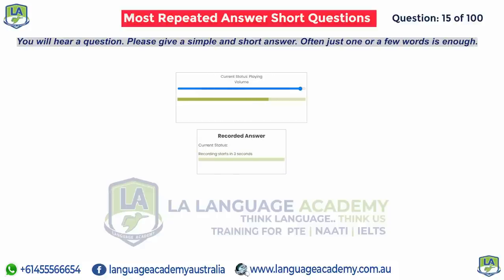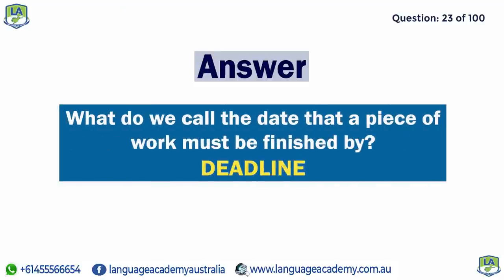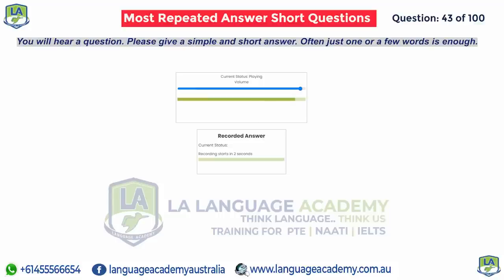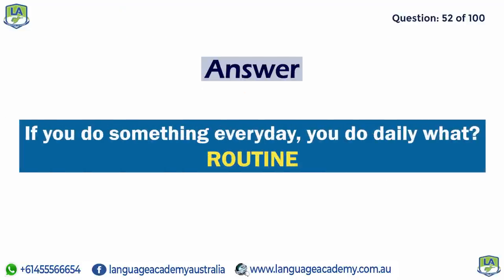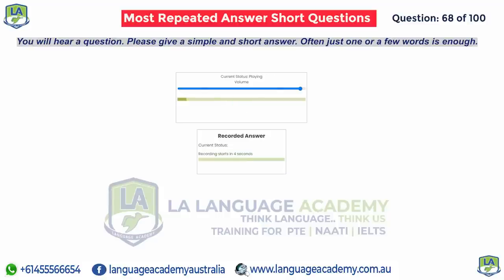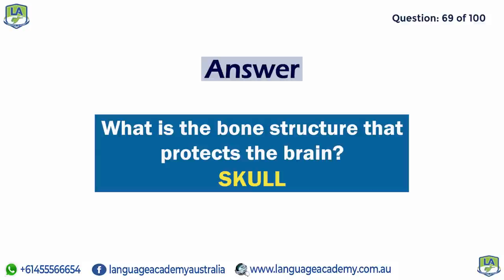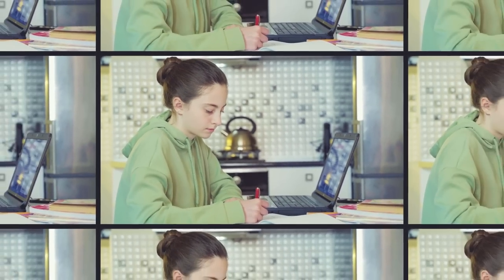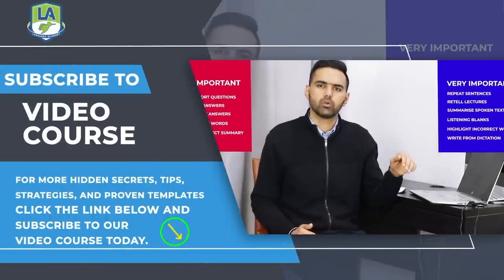PTE Speaking Answer Short Questions | June 2023 | Exam Predictions | Language Academy PTE NAATI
𝗔𝗳𝘁𝗲𝗿 𝗶𝗻-𝗱𝗲𝗽𝘁𝗵 𝗮𝗻𝗮𝗹𝘆𝘀𝗶𝘀 𝗮𝗻𝗱 𝗿𝗲𝘀𝗲𝗮𝗿𝗰𝗵, our team has 𝘀𝗵𝗼𝗿𝘁𝗹𝗶𝘀𝘁𝗲𝗱 these 𝗔𝗻𝘀𝘄𝗲𝗿 𝗦𝗵𝗼𝗿𝘁 𝗤𝘂𝗲𝘀𝘁𝗶𝗼𝗻𝘀 which have the highest probability of being in 𝘆𝗼𝘂𝗿 𝗲𝘅𝗮𝗺. This video 𝘄𝗶𝗹𝗹 𝗴𝗶𝘃𝗲 𝘆𝗼𝘂 𝗮 𝗰𝗹𝗲𝗮𝗿 𝗶𝗱𝗲𝗮 of the 𝗱𝗶𝗳𝗳𝗶𝗰𝘂𝗹𝘁𝘆 𝗹𝗲𝘃𝗲𝗹 𝗼𝗳 𝘁𝗵𝗲 𝗲𝘅𝗮𝗺 and 𝘂𝘀𝗲𝗳𝘂𝗹 𝗶𝗻𝘀𝗶𝗴𝗵𝘁𝘀 𝗶𝗻 𝗿𝗲𝗴𝗮𝗿𝗱𝘀 𝘁𝗼 𝘁𝗵𝗶𝘀 𝘁𝗮𝘀𝗸.

𝘄𝘄𝘄.𝗹𝗮𝗻𝗴𝘂𝗮𝗴𝗲𝗮𝗰𝗮𝗱𝗲𝗺𝘆.𝗰𝗼𝗺.𝗮𝘂

Android - shorturl.at/fixCR
iOS/Apple - shorturl.at/dHVZ8